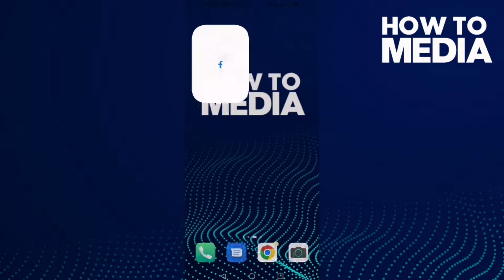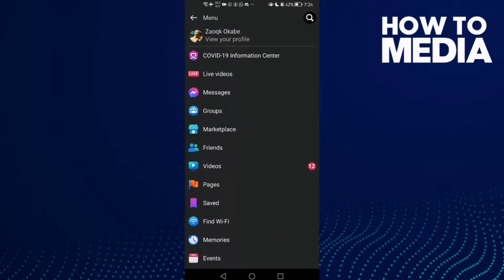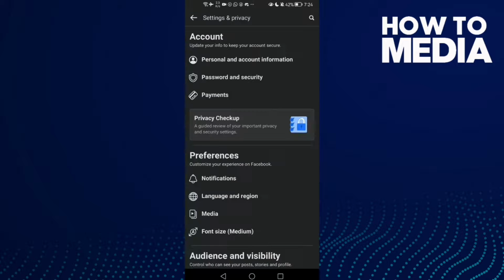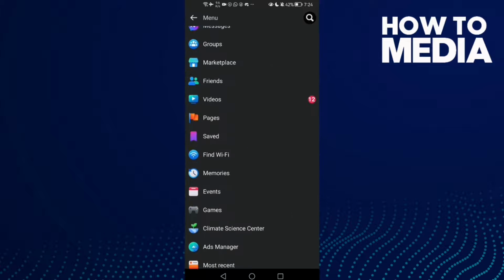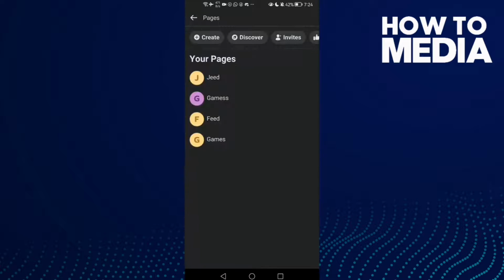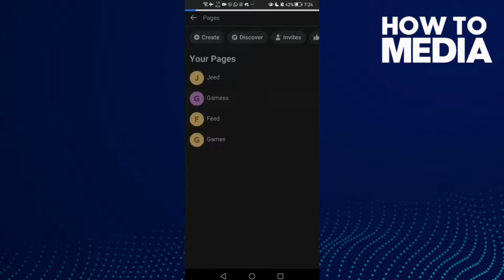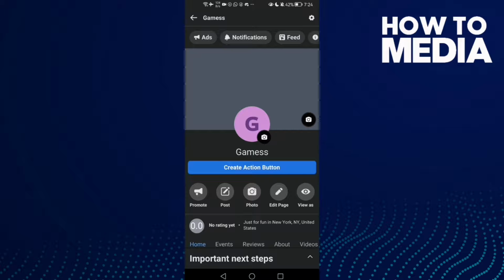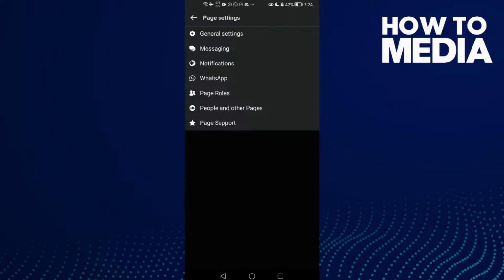How to Find Your Page Settings on Facebook Lite App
in this video we discuss :